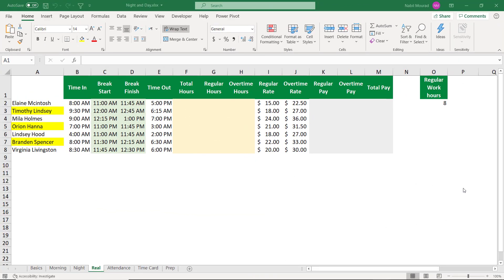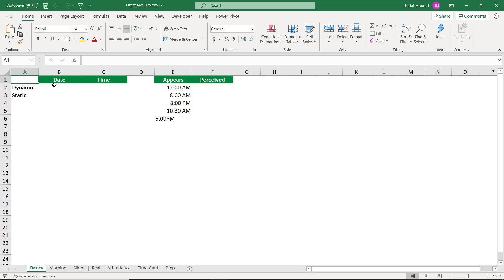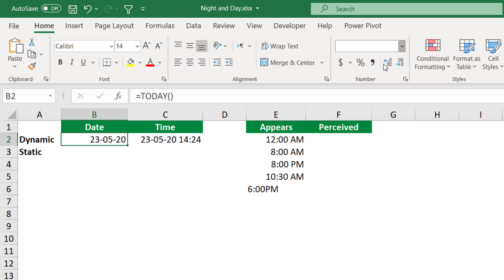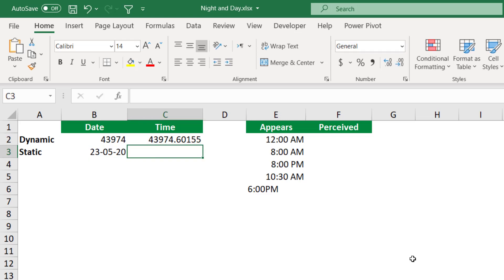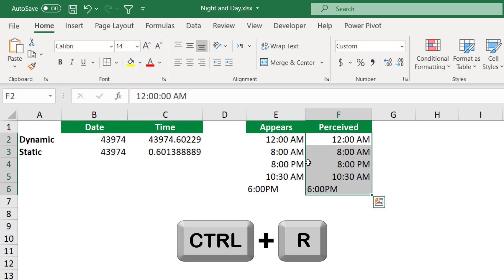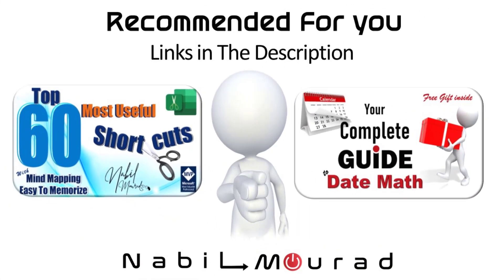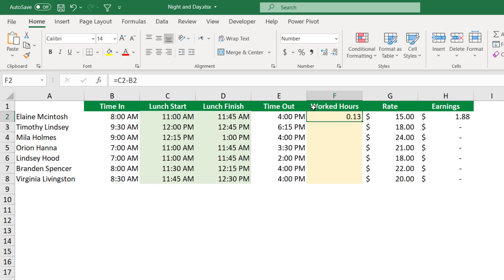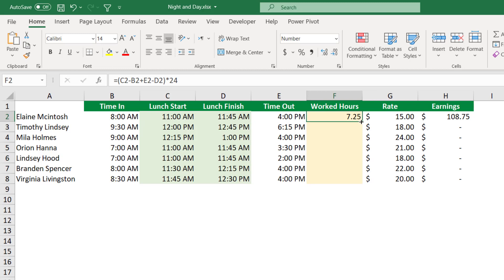Attendance Sheet With Day or Night Shifts... Excel Salary Calculation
Time calculations are really confusing if you do not understand the concept.
If you want to calculate worked hours or attended hours for a training, then you must deal with Time Math. The situation is even more complicated if you have a mix of Morning Shifts and Night shifts.
In this tutorial show you to calculate the Worked hours for a group of employees where we have a mix of Morning and Night Shifts with different break time. We also calculate the regular worked Hours and the Overtime Hours in order to calculate the salary for each employee.
If you want to learn about DATE Math, I encourage you to watch my tutorial in which I cover ALL Date Functions. It's your One Stop Shop for Date math. Here is the link to watch the tutorial:

I used some useful Shortcuts in this video … They are extremely useful and a great time Saver. If you want to be a HERO in Shortcuts… and use them without effort, I sincerely invite you to learn my unique technique for MEMORIZING the TOP 60 Shortcuts in a mind-Blowing method. Here is the link:

What is this NEW Series: “Straight To The Point”?
This series is a Fast Production high quality content where I start explaining right away without custom Intro, or Outro and with just the necessary annotation to shorten the video production time considerably.
With the introduction of this Series you will have a much wider variety of Tutorials, that complement each other:
1- My regular “Deluxe” video tutorials with a Story telling Intro, intense annotations, a Step by Step blog article, Exercise File and a custom Outro.
2- My Graphic Series: ”In A Capsule” which is short Fully Graphical explanation targeting everyone using Excel without language barrier.
3- STTP or “Straight To The Point” series: where I dive right into the topic. All the series will offer the high-quality content that you expect from me. I will try to balance between the 3 types but I definitely wish to get your advice and recommendation because All that is done for you.

Now, let’s go straight to the point. Time Calculations!!